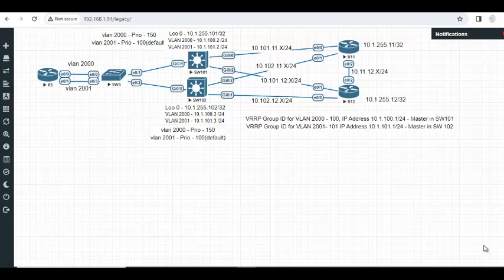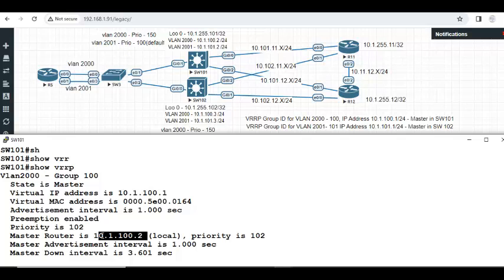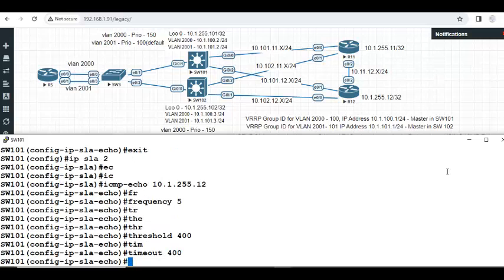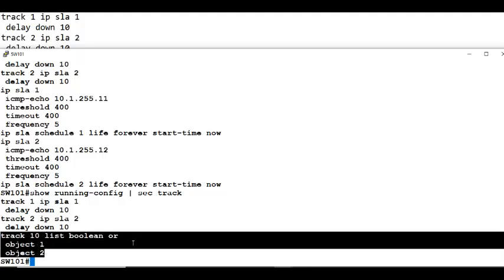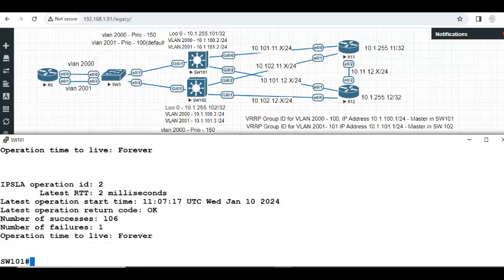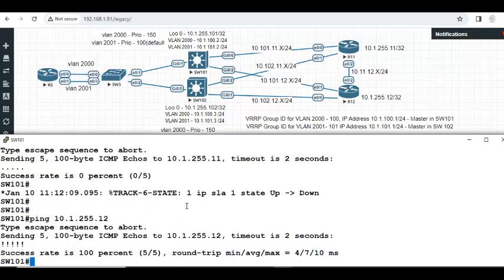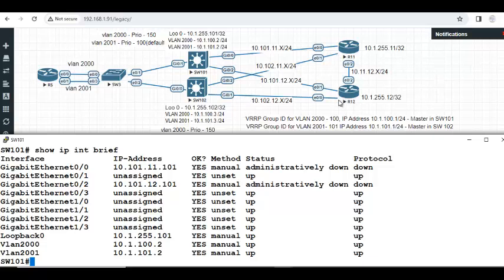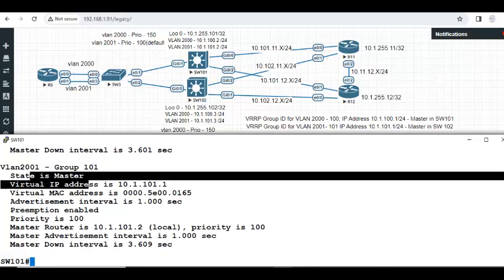CCIE Lab 1 3 Section Part 2